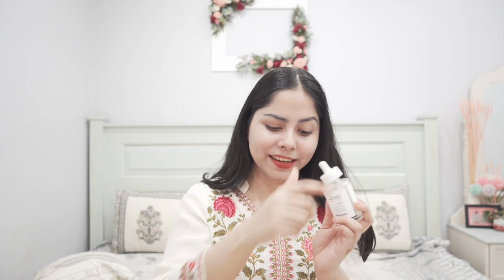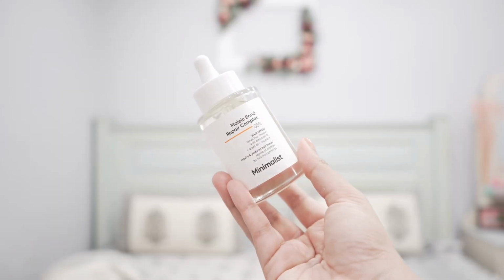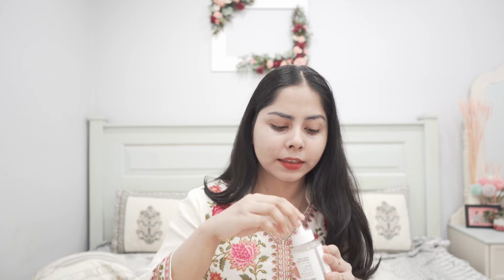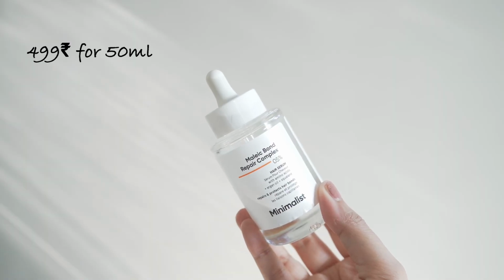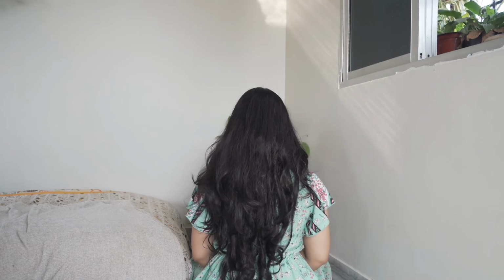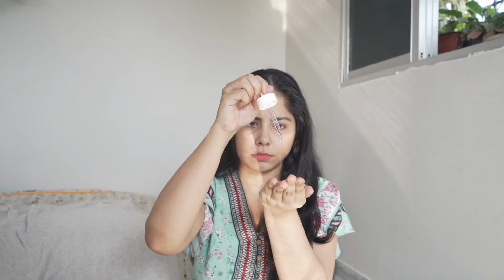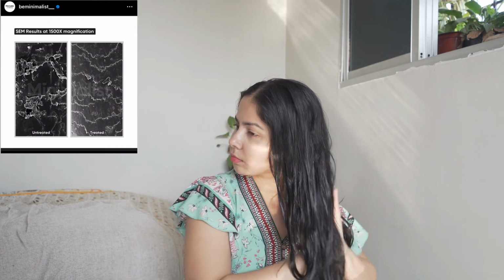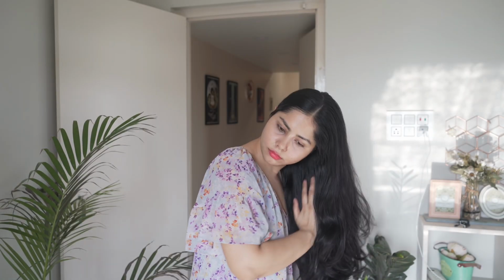✨THIS IS THE BEST SERUM I HAVE EVER TRIED FOR MY HAIR❤️499₹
This is my review of Minimalist Maleic Hair bond Repair Complex 05% Hair serum. I have been using this for more than a month and this has been a game changer in my haircare routine. I highly recommend this one and it is most definitely gonna be a constant in my routine.

Buy Minimalist Maleic Hair bond Repair Complex 05% Hair serum

I have bought their shampoo and hair mask. I will review those soon✨

This is a collaboration with Minimalist❤️